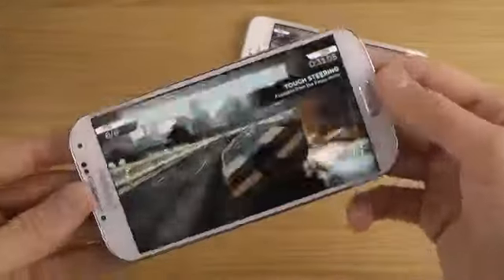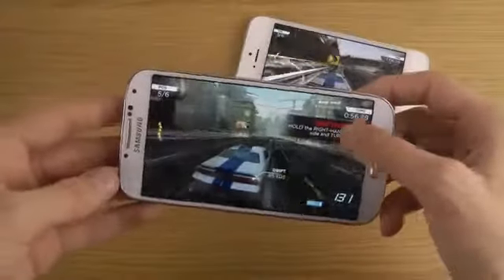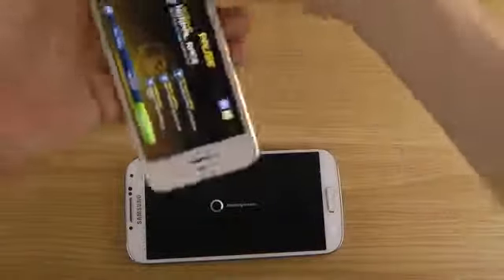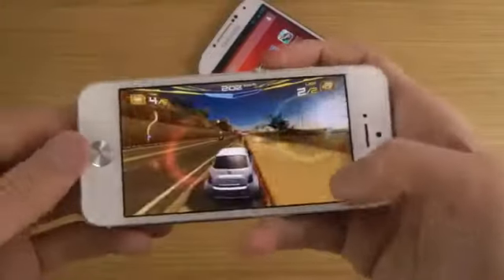Samsung Galaxy S4 Android 4 3 vs iPhone 5 iOS 7 Beta 3 Gaming Performance Comparison Review